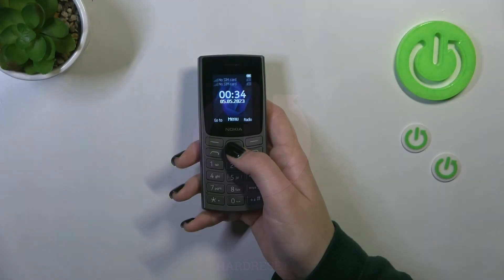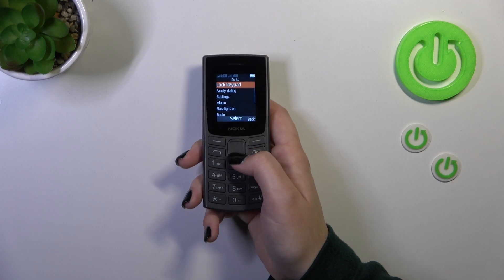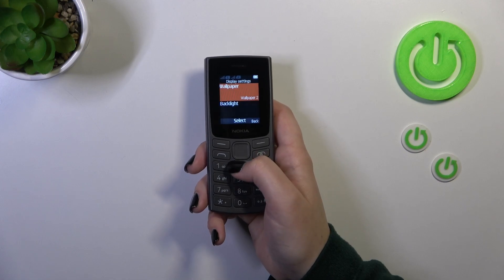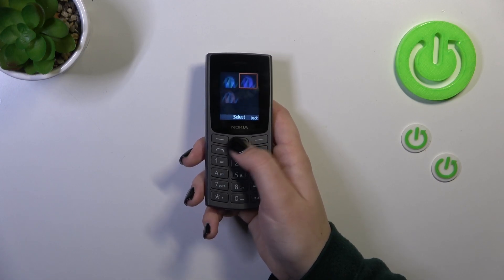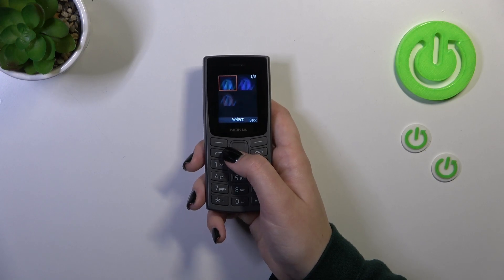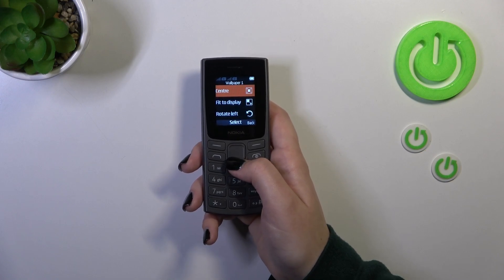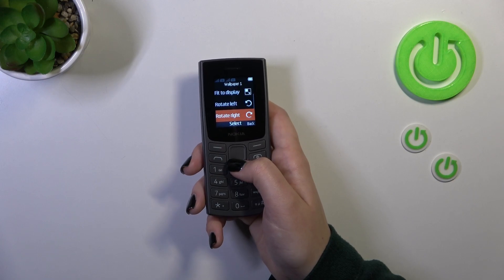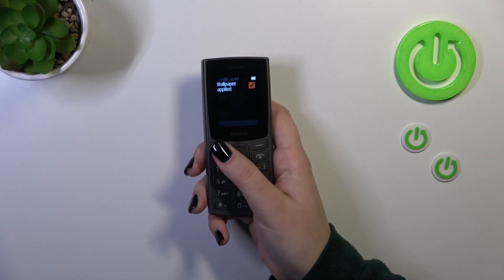How To Change Lock Screen Wallpaper In NOKIA 105?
Find out more about NOKIA 105
Using this guide, you can customize the lock screen wallpaper of your NOKIA 105, making it truly yours. You will learn how to do this step-by-step. This guide will empower you to customize your NOKIA 105 lock screen in 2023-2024, whether you want to express your style, stay motivated, or simply enjoy a fresh look every day.

How do I change the lock screen wallpaper on my NOKIA 105?
Why would I want to customize the lock screen wallpaper on my device?
Are there specific settings or options for selecting and applying new wallpapers?
Can I revert to the default lock screen wallpaper if I change my mind?
Will changing the lock screen wallpaper impact the device's performance or security?